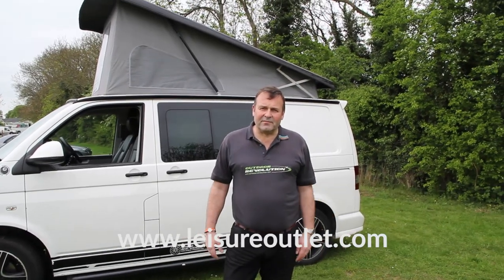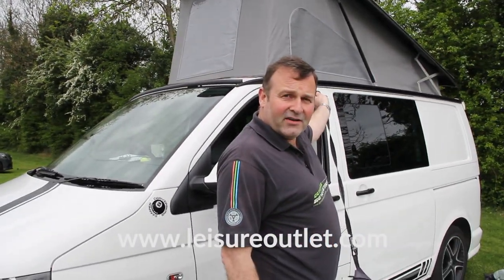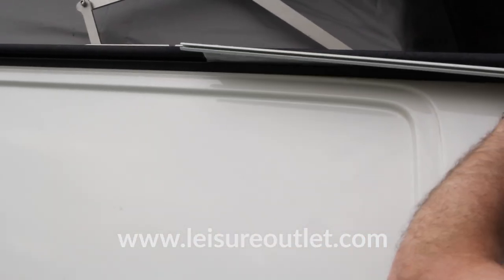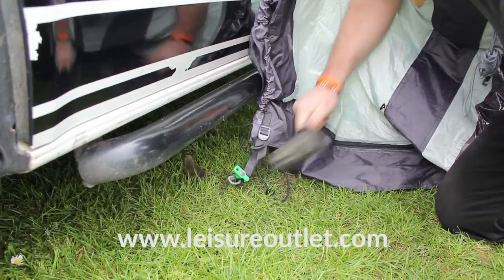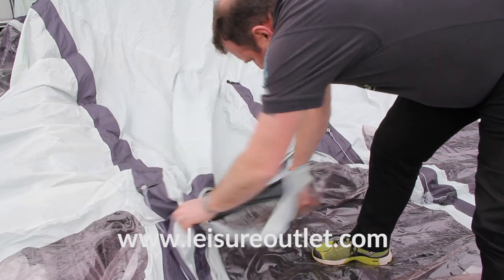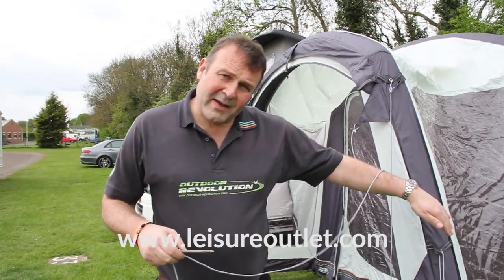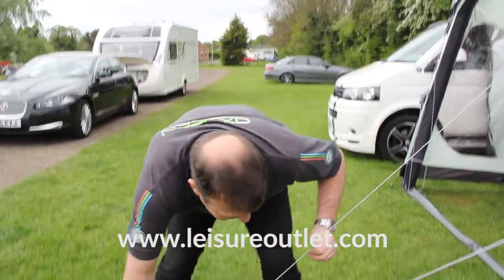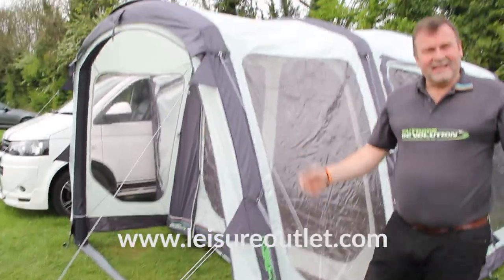How To and Guide to Pitching a Air Driveaway Awning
As demonstrated by our partners from Outdoor Revolution for the latest Leisure Outlet Video Tips filming day.

Just a few simple tips and hints on how to quickly and easy it is to pitch an air driveaway awning. Just remember the following 9 steps:

1) On the ground, square the awning to the campervan or motorhome with cowl facing the side of the vehicle

2) Connect the cowl (tunnel) to the vehicle, either via a figure of eight driveaway kit or by using the throw over straps

3) Starting pegging at the rear, slightly under the van for an improved seal against the side of the vehicle, don't start at the front!

4) Loosely peg the four corners so that the awning is square against the side of your vehicle

5) Start inflating each air tube

6) Peg out the rest of the pegging points and correctly tension around the awning

7) Peg out and tension the guylines

8) Finish by pegging out the Endurance Storm Straps, you can move these around the awning to improve bracing depending on which way the wind is blowing

9) That's it! Time to enjoy a cup of tea and relax!